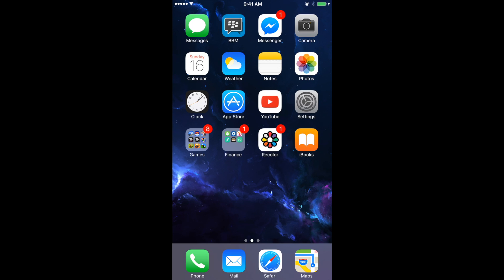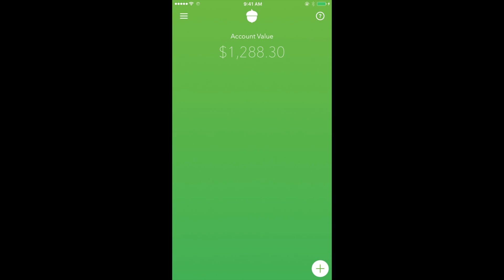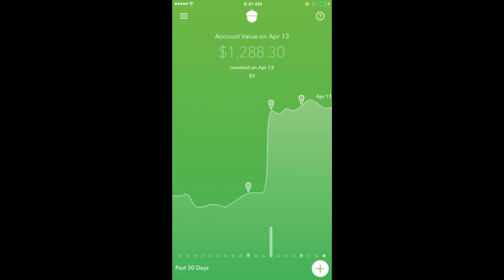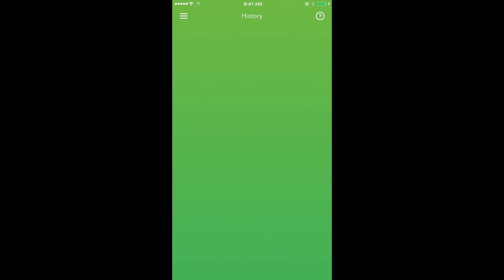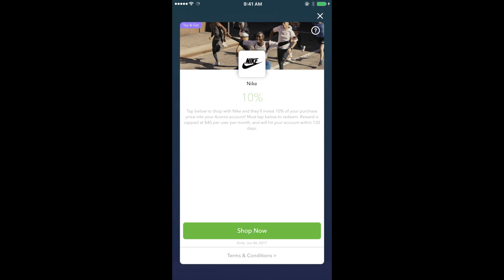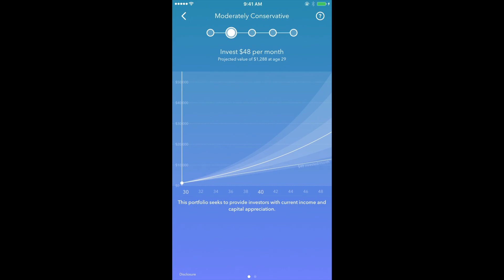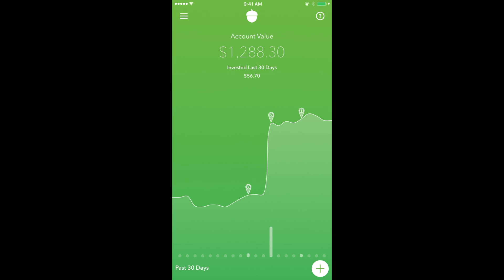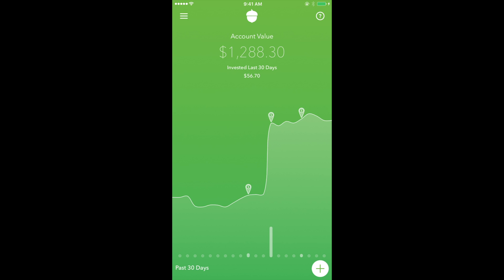App Discovery Series - Acorns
An overview of the micro-investing service, the Acorns app, what it's comprised of, and whether or not it can be of benefit to the user.